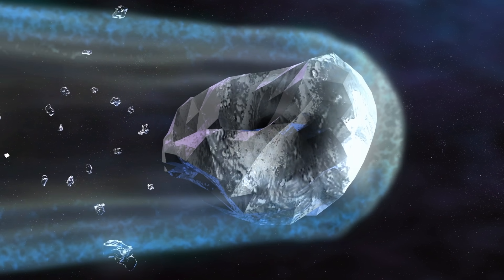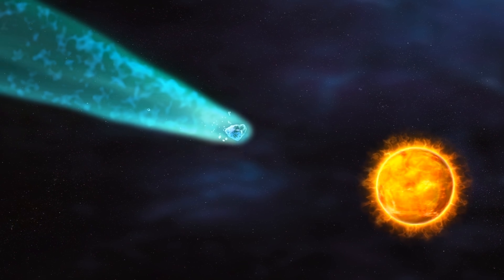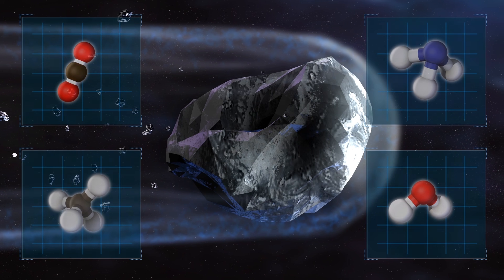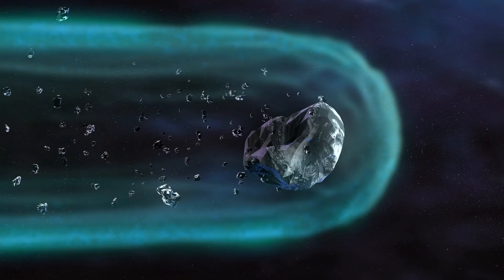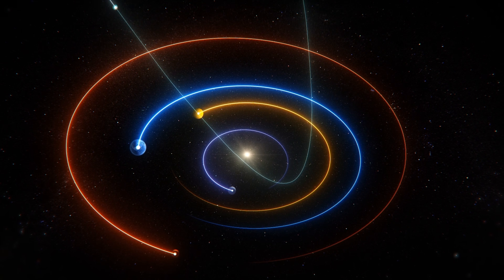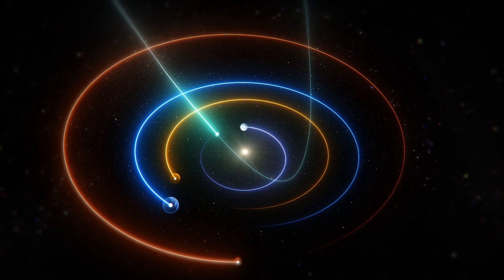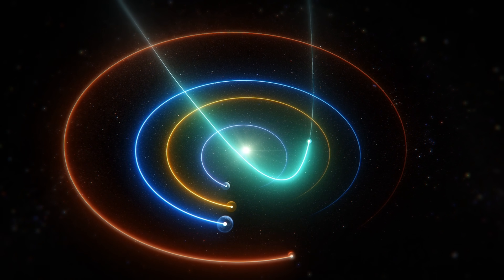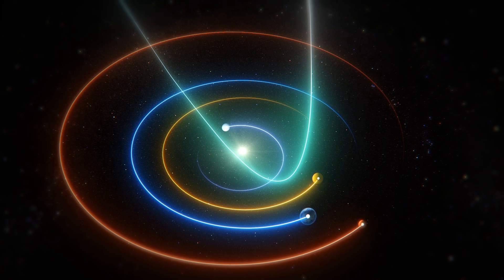Comet ATLAS may be the brightest in years: report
Comet ATLAS, also known as C/2019 Y4, is growing brighter at a surprising rate as it hurtles toward the Sun.

Space.com reports that as of March 17, the newly discovered comet's magnitude, a measure of its brightness, was +8.5, 600 times brighter than forecasts. It may well become the brightest comet in years.

Comets are made of dust, frozen water, ammonia, methane and carbon dioxide. Citing Karl Battams of the U.S. Naval Research Laboratory, Space Weather Archive reports ATLAS is shedding huge amounts of gas and it may yet disintegrate before reaching the Sun.

The comet ATLAS is named after the Asteroid Terrestrial-impact Last Alert System, a pair of observatories in Hawaii that first discovered the comet on Dec. 18, 2019.

Space Weather Archive reports ATLAS began heating up two months before reaching the Perihelion, or the nearest approach to the Sun.

Should it withstand the sun's heat, the comet will loop inside Mercury's orbit and become visible to the naked eye on Earth in April.

RUNDOWN SHOWS:
1. Comet ATLAS may become the brightest comet in years
2. The comet could disintegrate before it reaches the Sun
3. ATLAS is discovered by the Asteroid Terrestrial-impact Last Alert System in Hawaii
4. The predicted trajectory of comet ATLAS

VOICEOVER (in English):
"Comet ATLAS, also known as C/2019 Y4, is growing brighter at a surprising rate as it hurtles toward the Sun. Space.com reports that as of March 17, the newly discovered comet's magnitude, a measure of its brightness, was +8.5, 600 times brighter than forecasts. It may well become the brightest comet in years."

"Space Weather Archive reports ATLAS began heating up two months before reaching the Perihelion, or the nearest approach to the Sun. Should it withstand the sun's heat, the comet will loop inside Mercury's orbit and become visible to the naked eye on Earth in April."